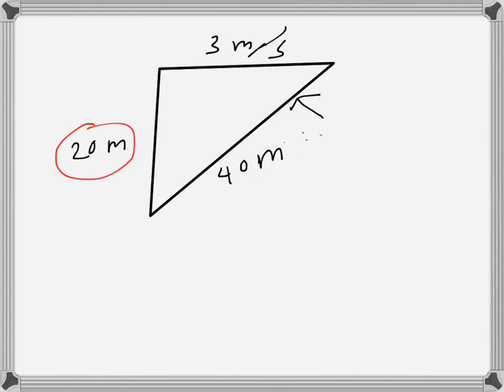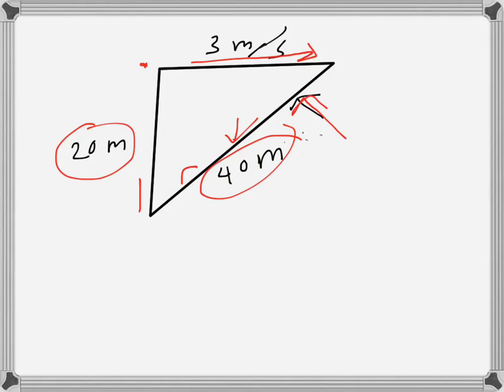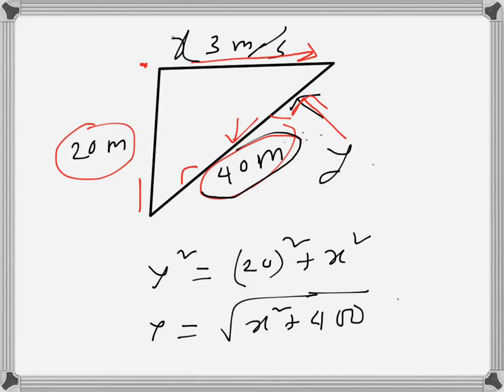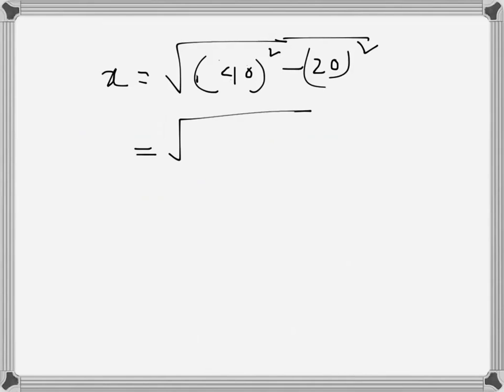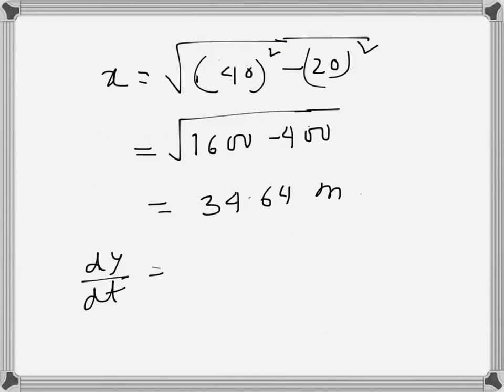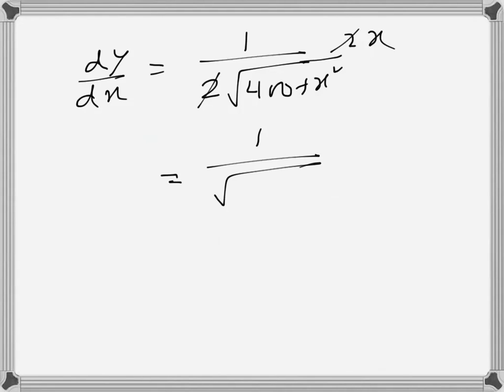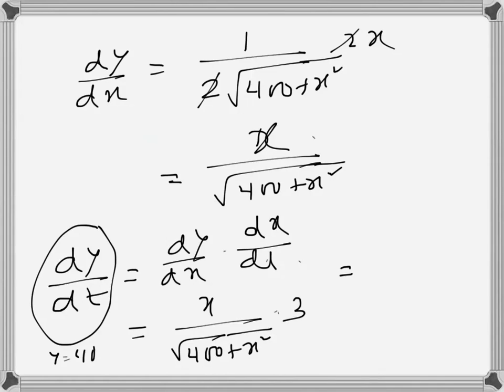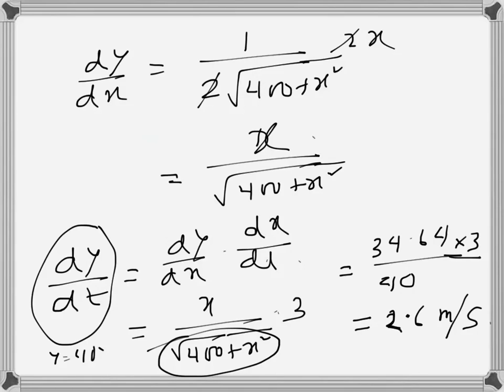Calculus: Rate of Change (problem example)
A kite, 20 m high, is blown along horizontally at 3 m/s by the wind. At what rate is the string being let out when it is 40 m long